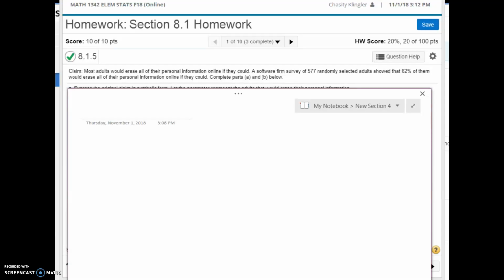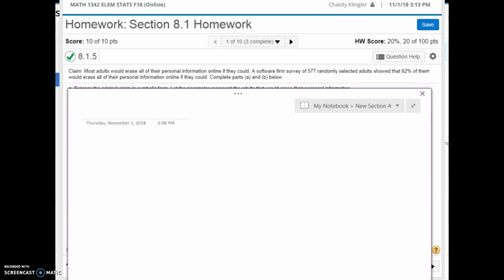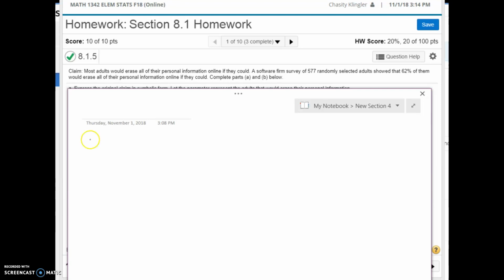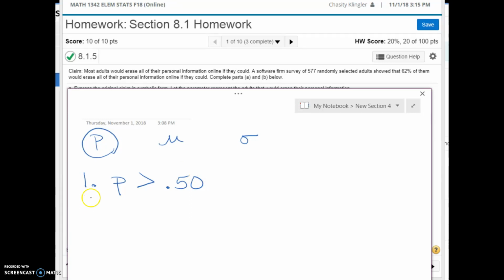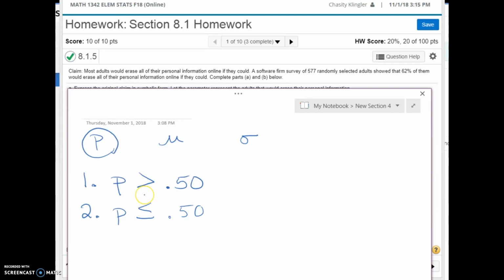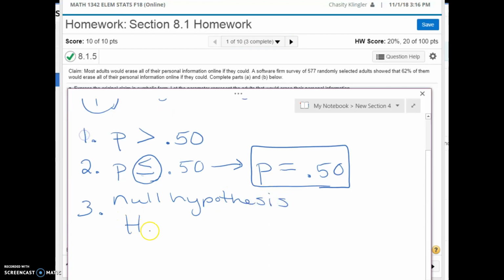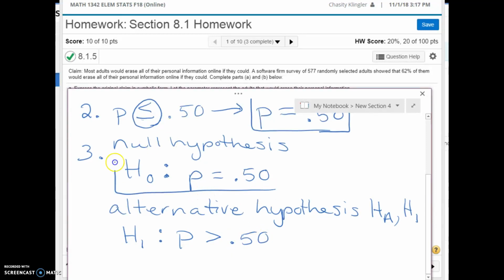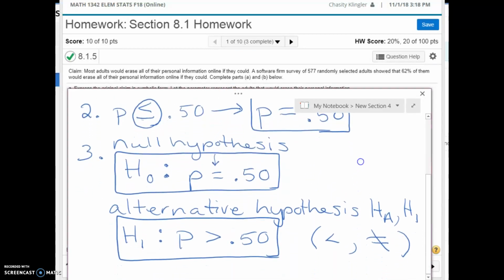Example Section 8.1 #1